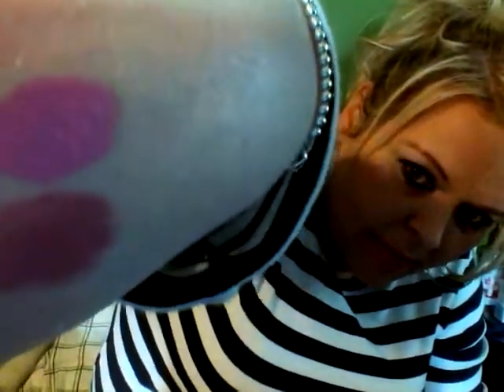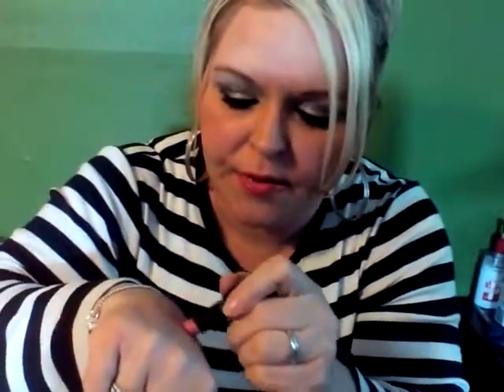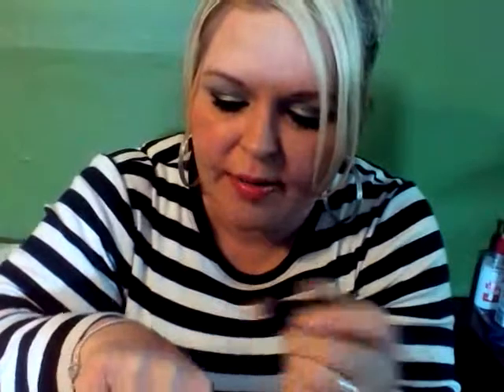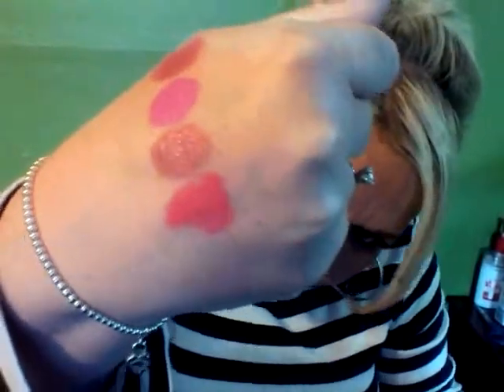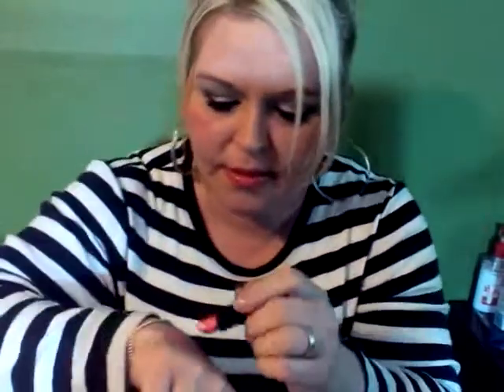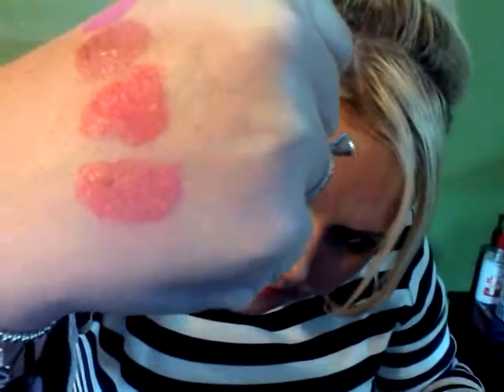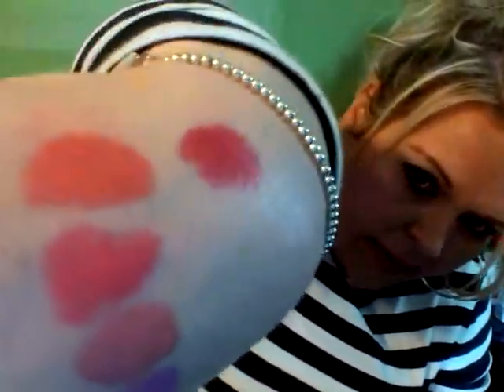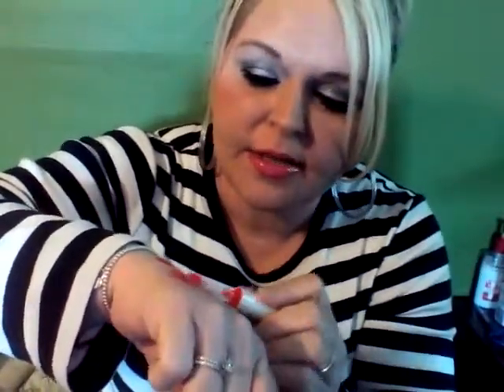My favorite Pink and Coral Lipstick and Lipgloss! NYX MAC Wet and Wild Victoria Secret Drugstore!!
Elf - Classy
Wet and Wild - Dollhouse (compare to Candy Yum Yum)
Wet and Wild - Think Pink
Wet and Wild - Pinkerbelle
NYX - Margarita
NYX - Gem
Mac - Archie Collection - Kiss and Dont tell
Victoria's Secret - Punch Drunk
NYX - Glitter Dreams